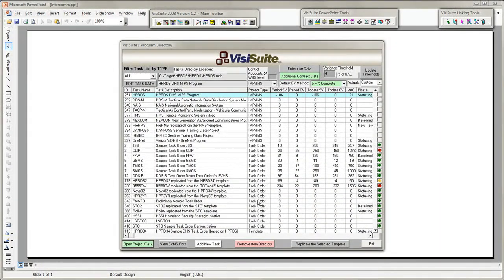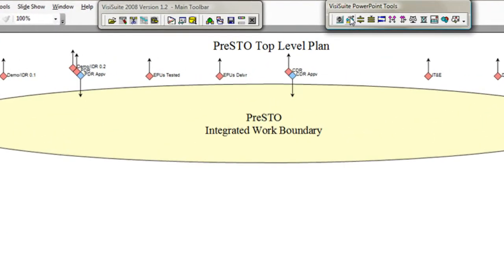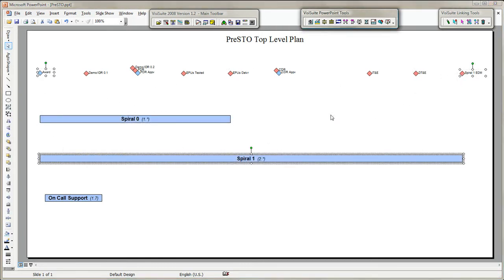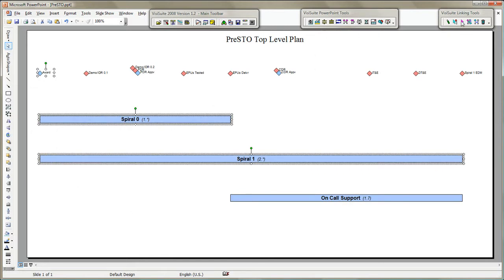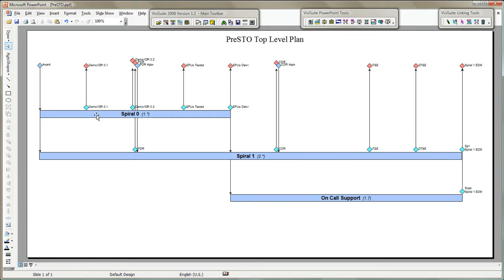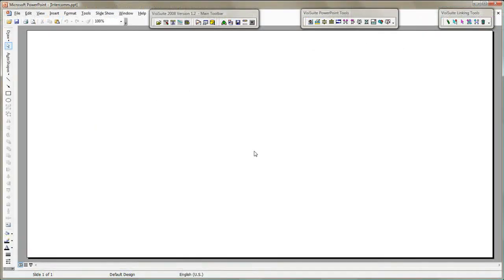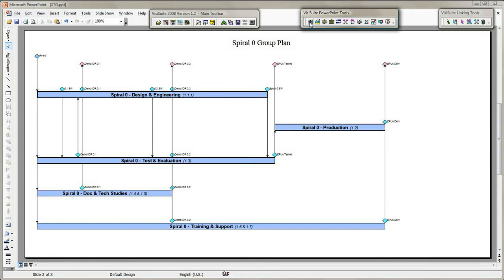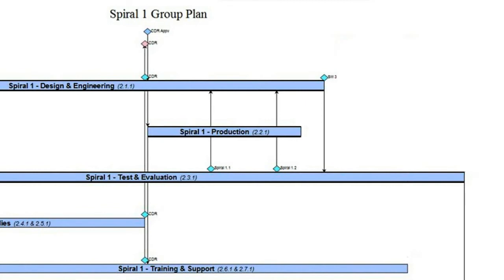VisiSuite's Visually Structured Planning Process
VisiSuite enables and enhances a highly successful Visual Planning Process that utilizes clear and meaningful pictures to focus program planning. Our collective video series and additional Information can be found at VisiSuite.net